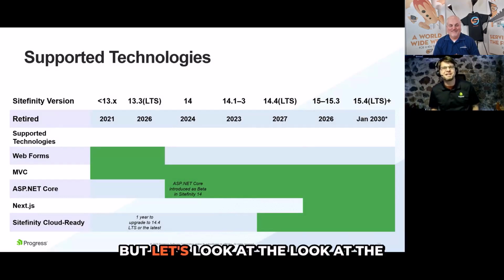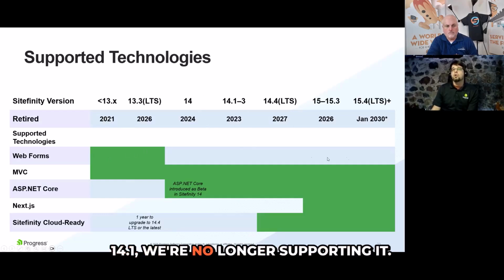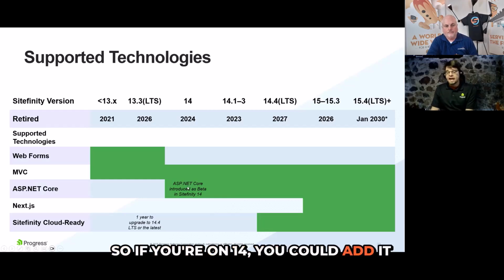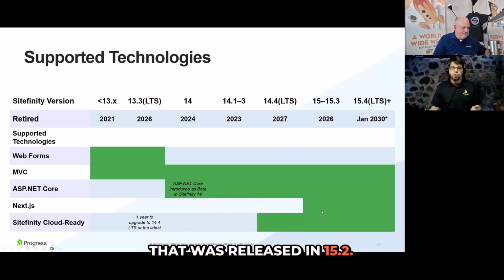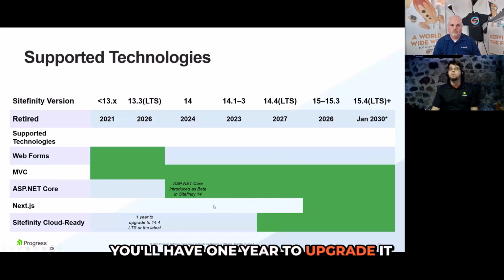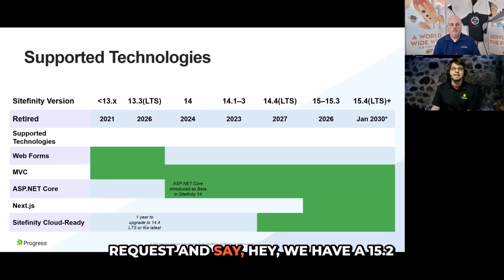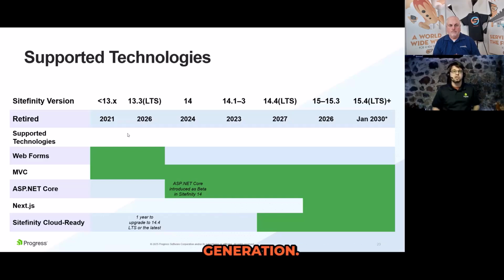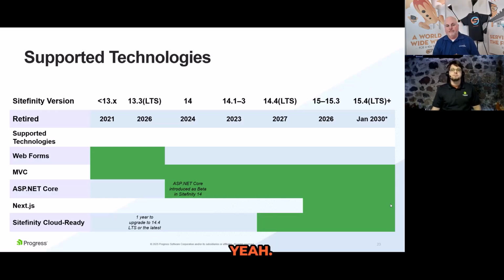Everything You Need to Know about Sitefinity Versions and Lifecycle Policies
In this episode of Smooth Musings, Todd Knowlton and Jonathan Read from Progress discuss Sitefinity versions, their current version, and the importance of understanding its lifecycle phases. They delve into the features of the latest version, the significance of long-term support, and the transition from legacy technologies to modern frameworks like ASP.NET Core and Next.js. The conversation also covers migration strategies and tools available for users to adapt to the latest advancements in Sitefinity.